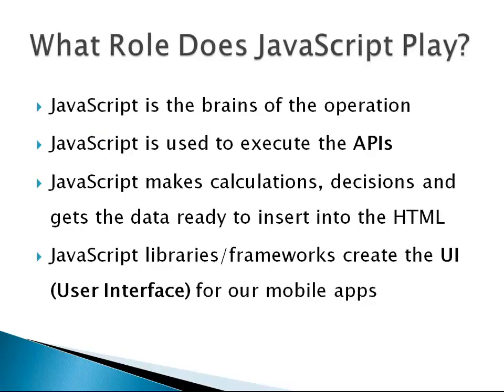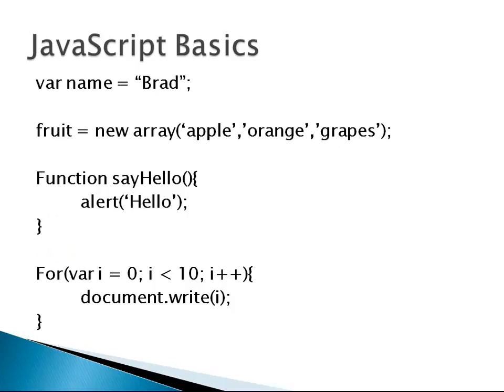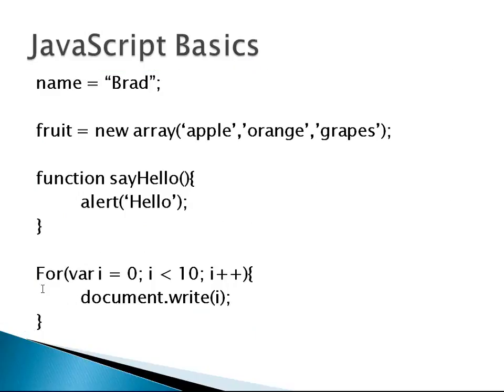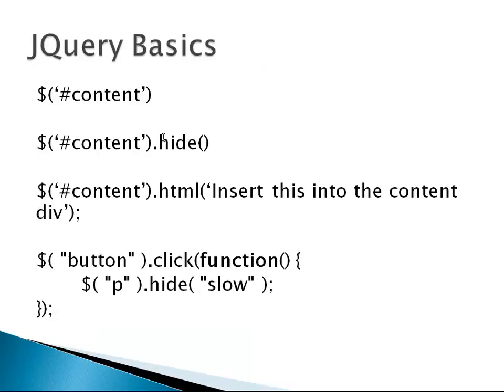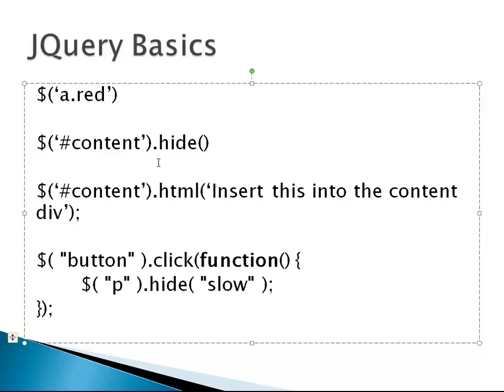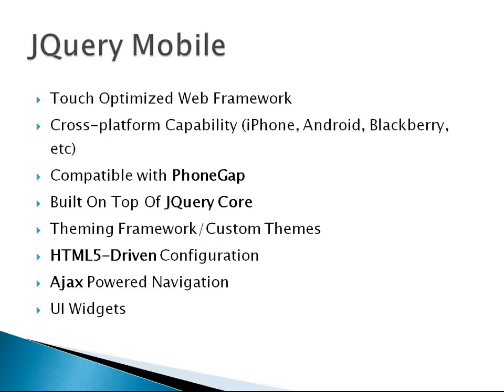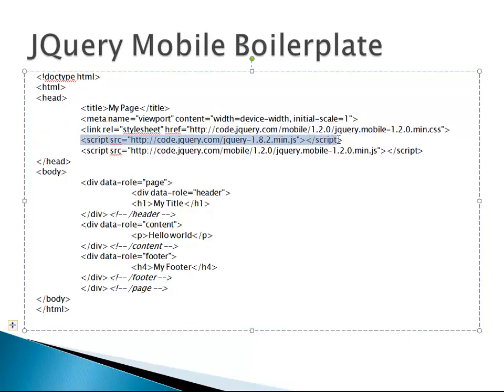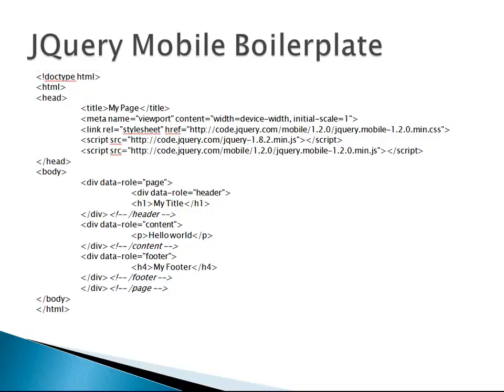Mobile JavaScript and JQueryLocation Features